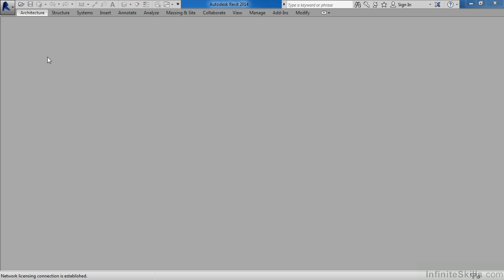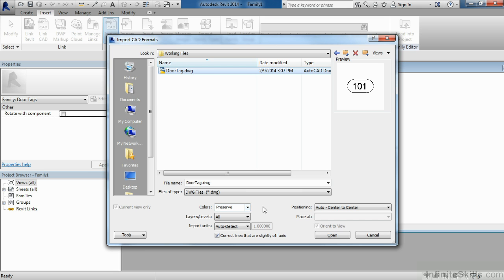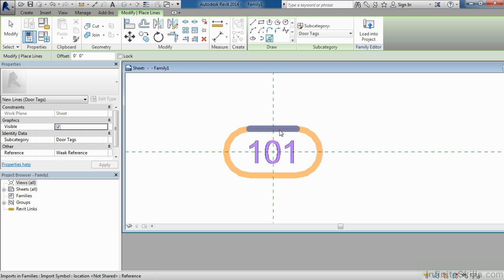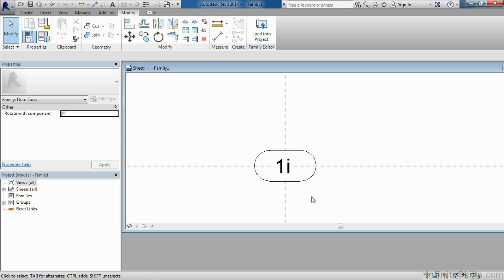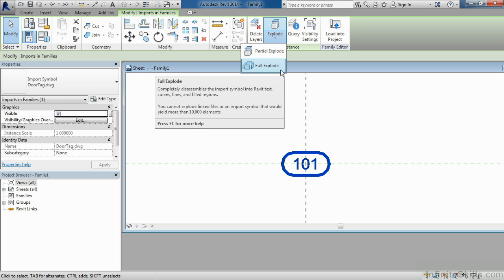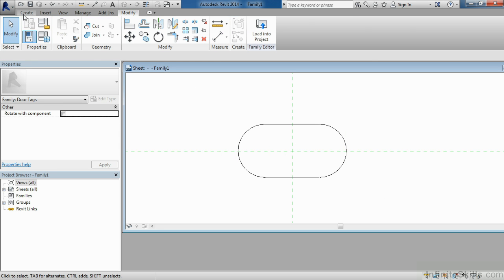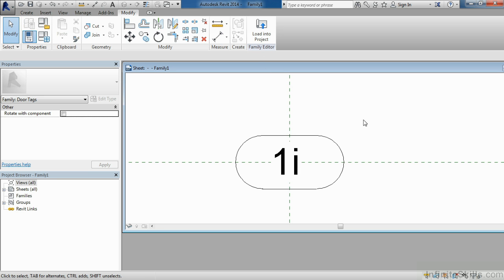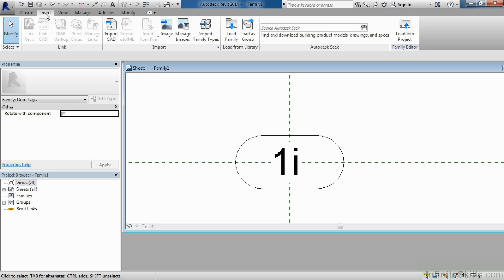Revit - Creating Templates Tutorial | Symbols From CAD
Want all of our free Revit training videos? Visit our Learning Library, which features all of our training courses and tutorials

More details on this Revit - Creating Templates training can be seen This clip is one example from the complete course. For more free Revit tutorials please visit our main website. YouTube